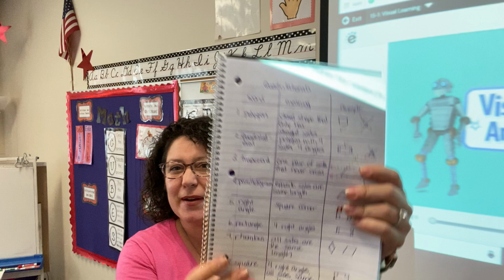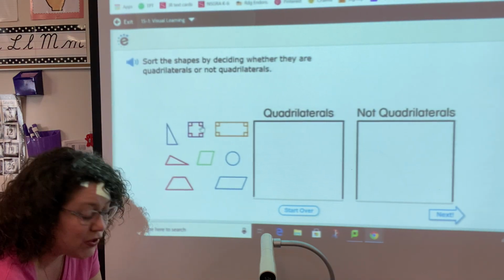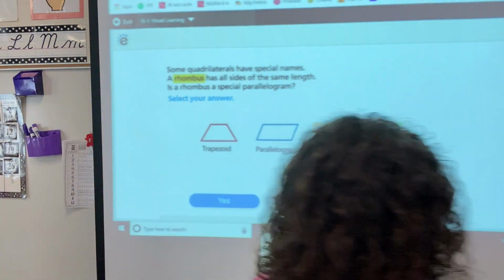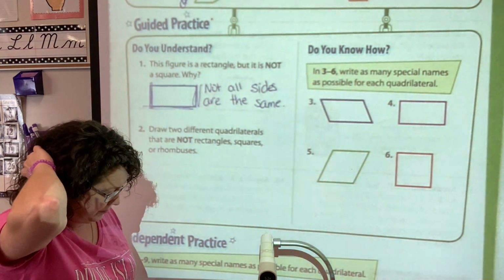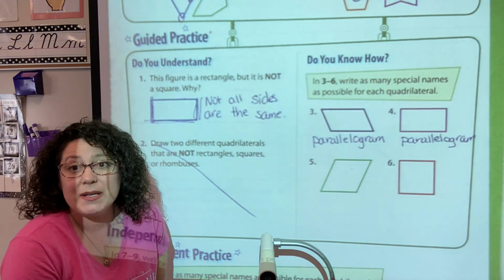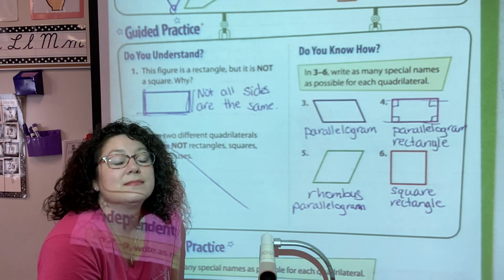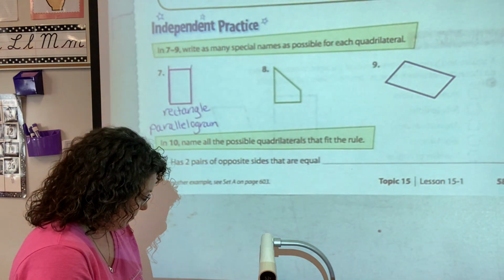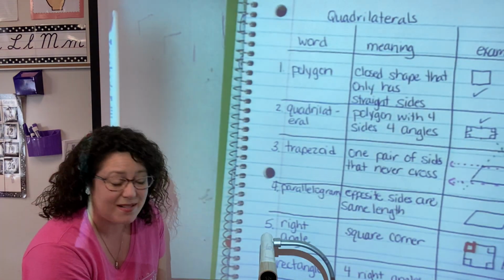September 22, 2020